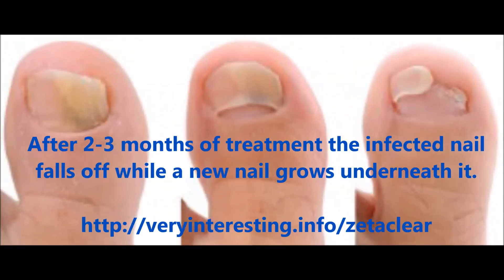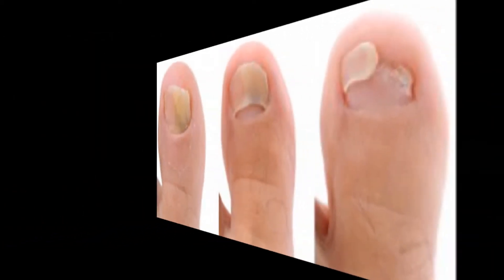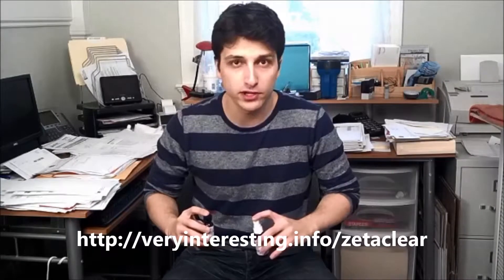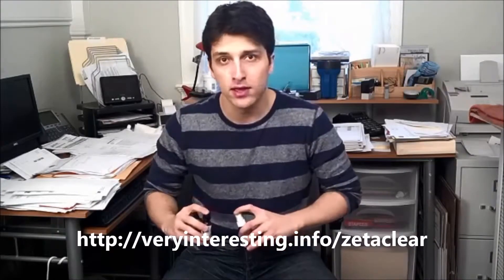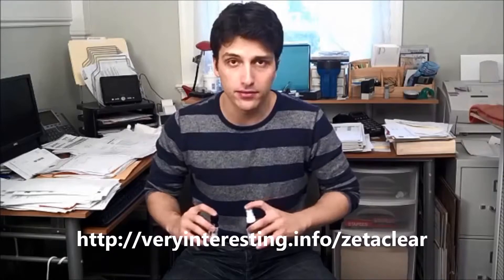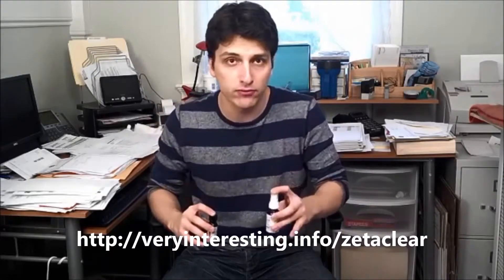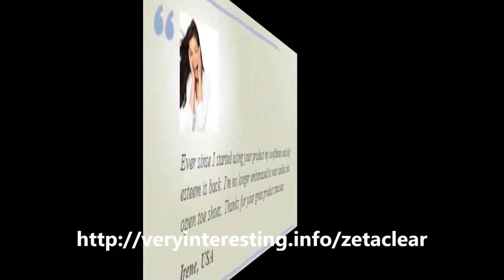Zetaclear Review - Buy Zetaclear when you are fed up with home remedies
Zetaclear Review - Buy Zetaclear when you are fed up with home remedies which are fine but take much longer than Zetaclear to work.
Zetaclear Review
nail fungus review
zetaclear reviews complaints
zetaclear side effects
buy zetaclear
zetaclear ingredients
zetaclear nail fungus treatment